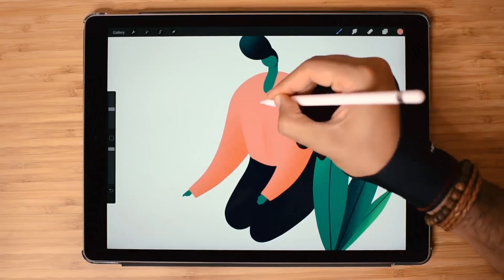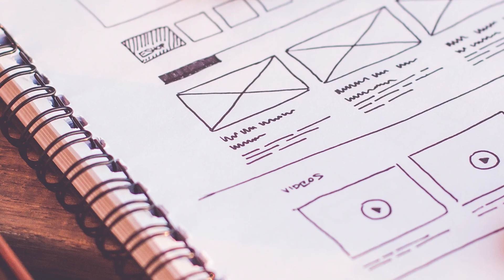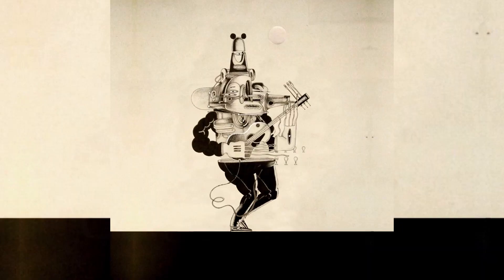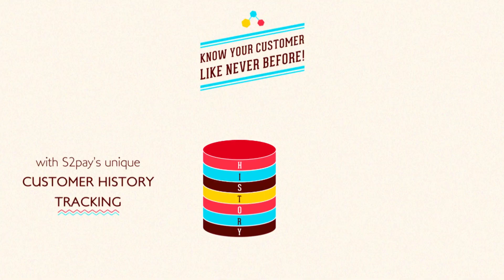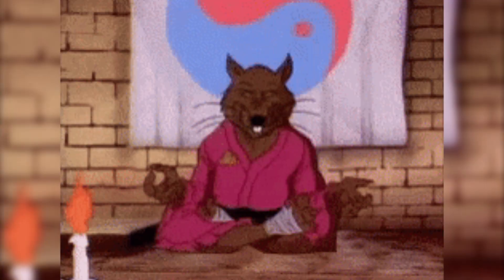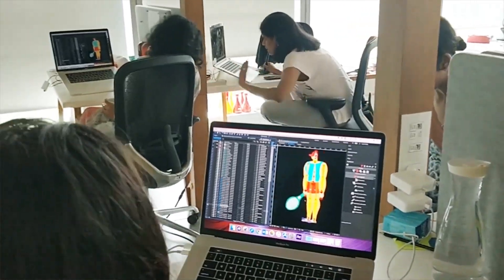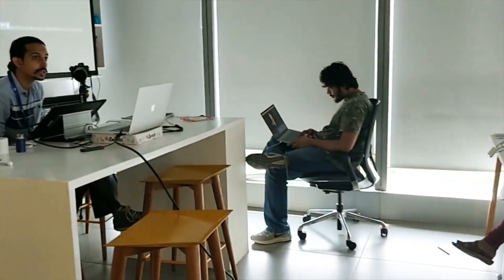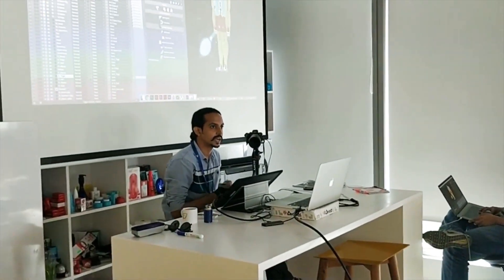KAMP MOGRAPH - Motion Design for Creative Professionals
If you’re a creative professional or content creator interested in learning Adobe After Effects and adding Animation and Motion Graphics to your skill set, then Kamp Mograph is just what you’ve been looking for!
A unique physical classroom style motion graphics training course, Kamp Mograph is designed to take you from After Effects novice to Motiongrapher in just six weeks!